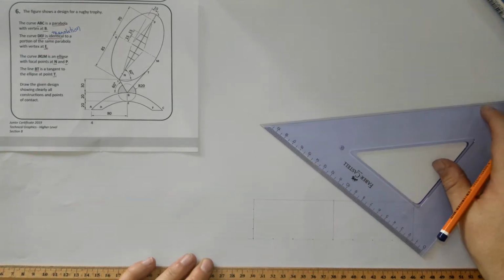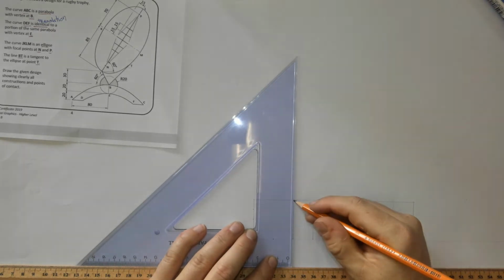JC 2019 TG SECTION B Q6 HL